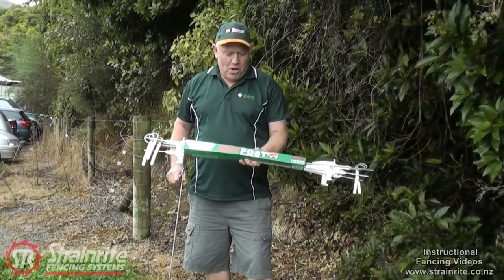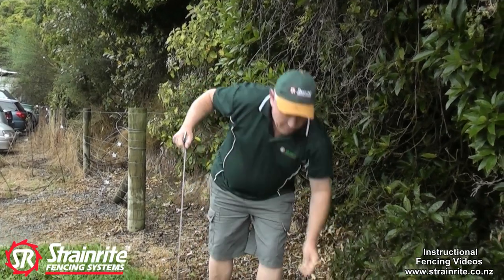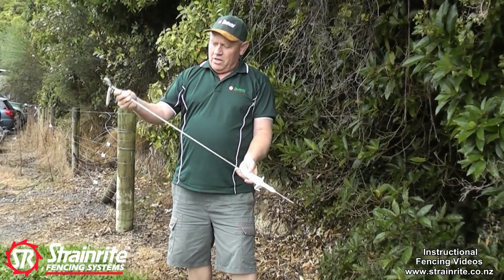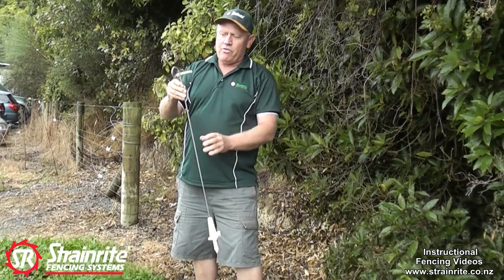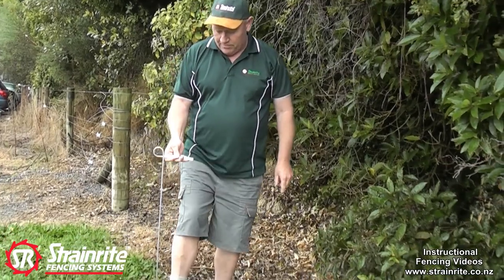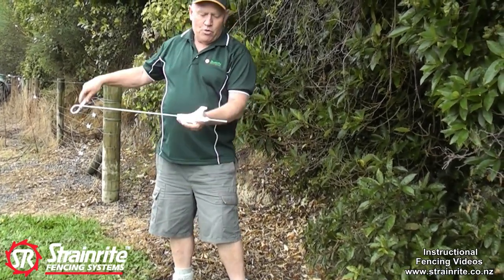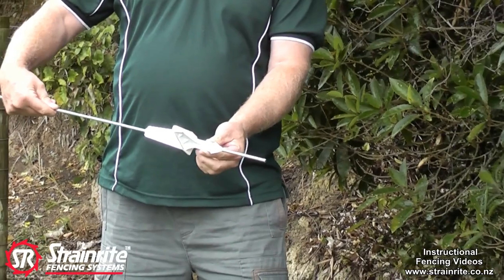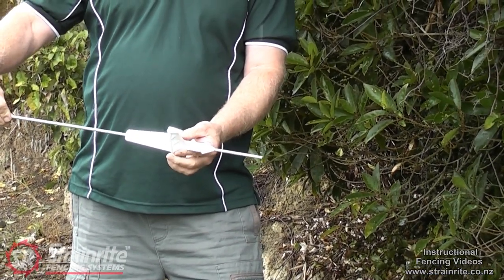Strainrite | HOTPOST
Strainrite Plastic foot HOTPOST
Part No. FPG00075